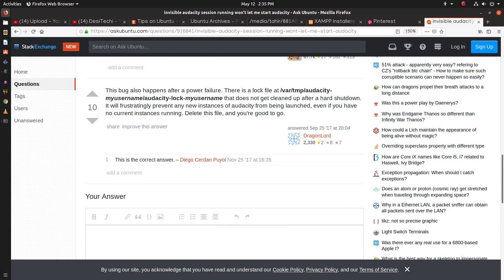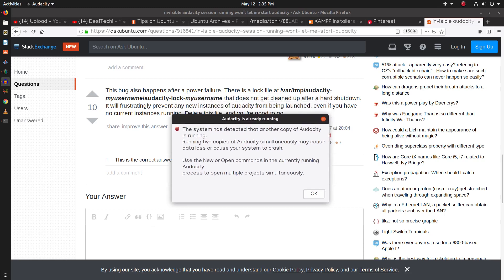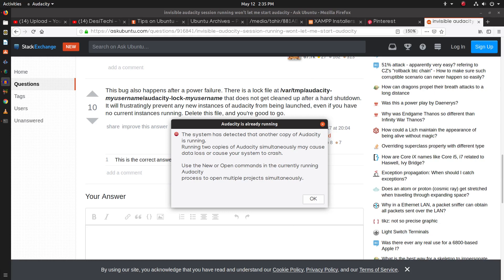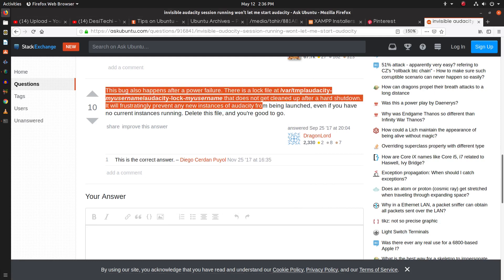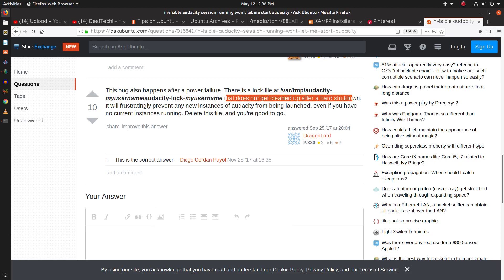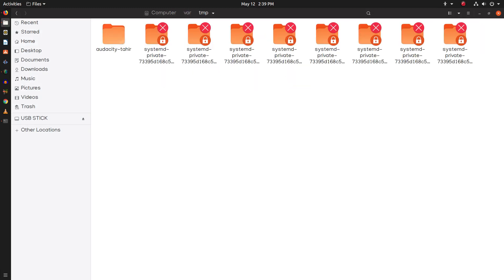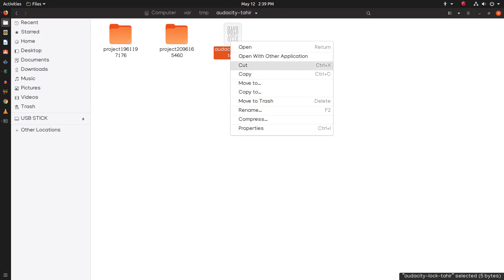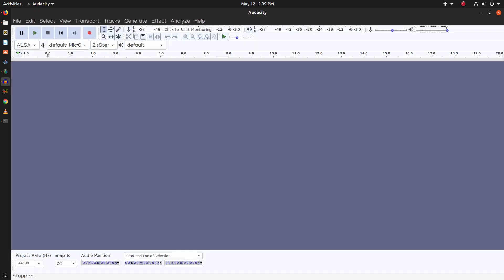Solved: How to fix audacity is already running error